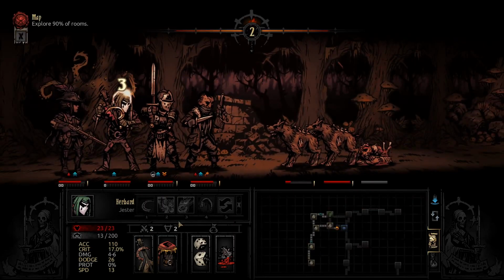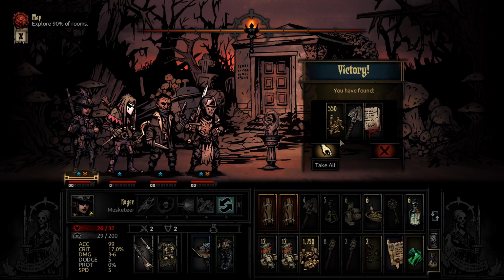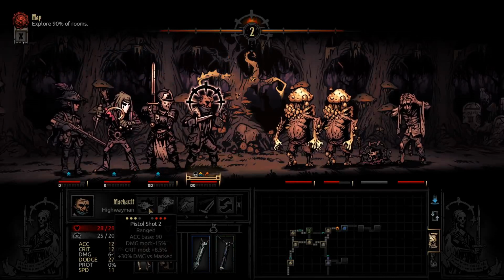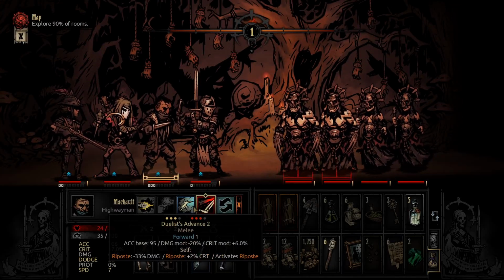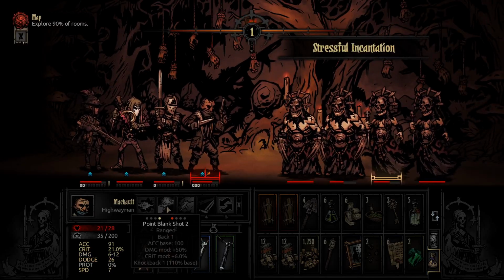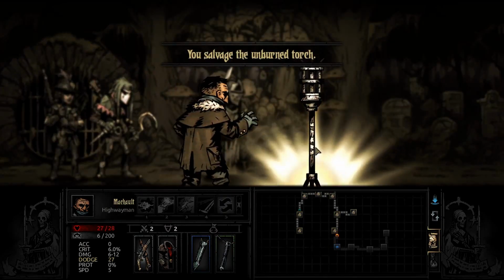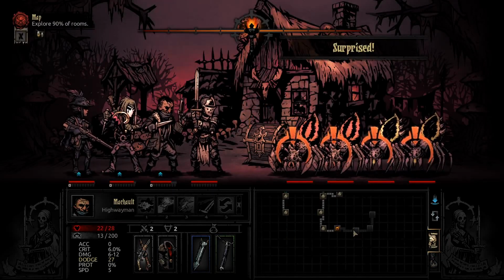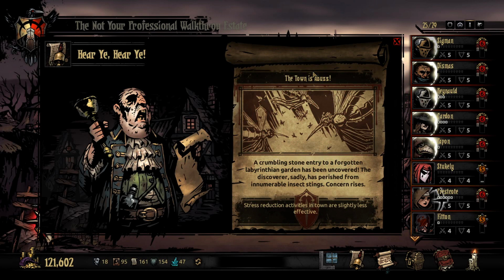Darkest Dungeon ep 85# long apprentice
Hello fellow adventurers... let me tell you something... me and my friends went for a walk in the woods and we wanted to grab some mushrooms for a lovely stew... Problem was we kind of pulled this weird mushroom which started to attack us and after defeating them some mad man who was eating some wird mushrooms tried to yell at us and stress us out a lot..

The worst part where his dogs... you just watch and see what I had to go through... and people wonder why I don't like to eat mushrooms xD